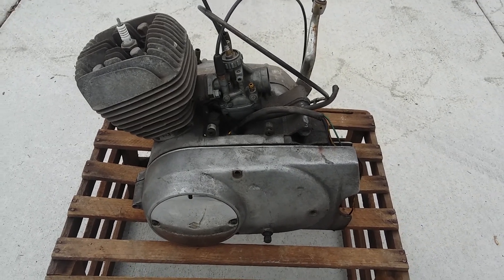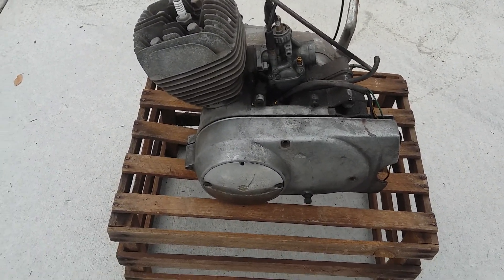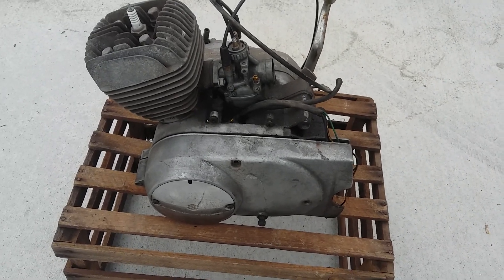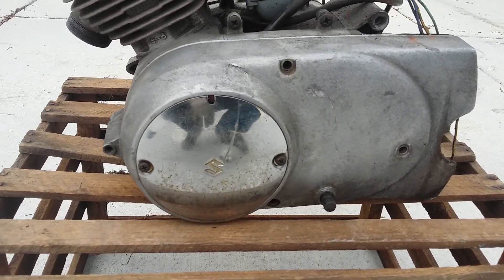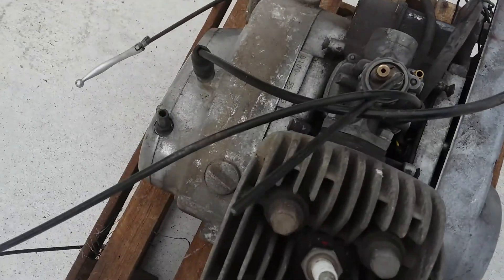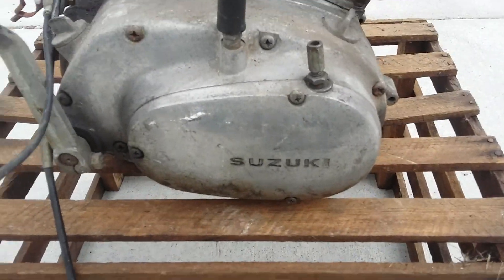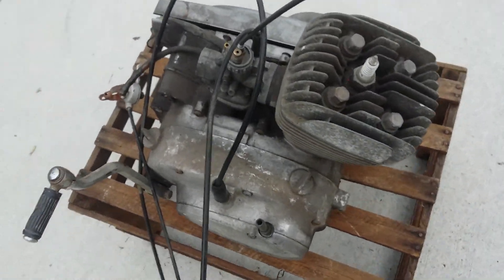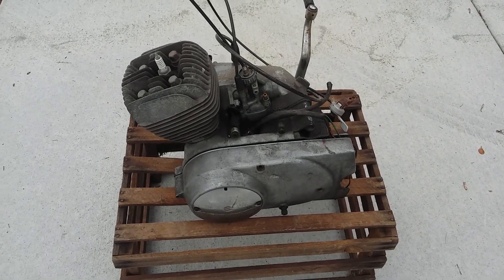1965 Suzuki B100P 118cc 2 Stroke Engine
This engine is off a 1965 Suzuki B100 P, two stroke street bike.  The engine was removed from a running bike by the previous owner.  I'm selling the engine either whole, or in parts.
Thanks,
RustBeltCycleParts